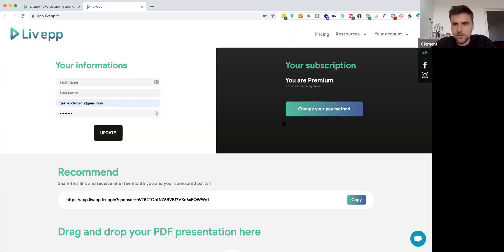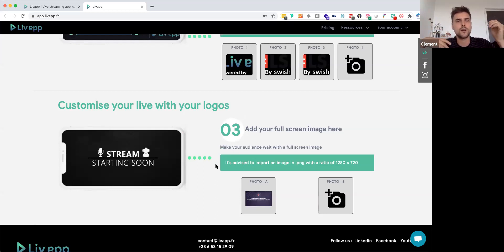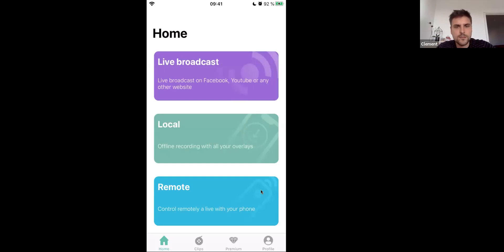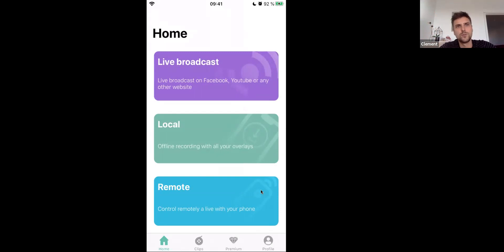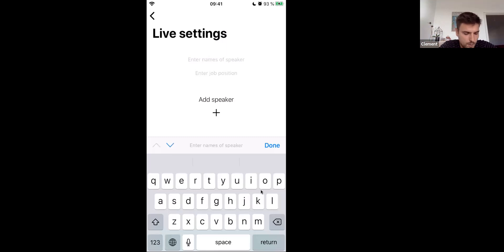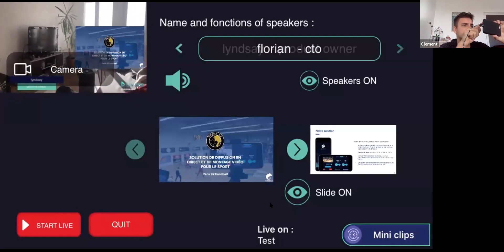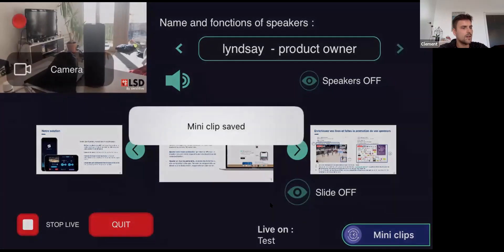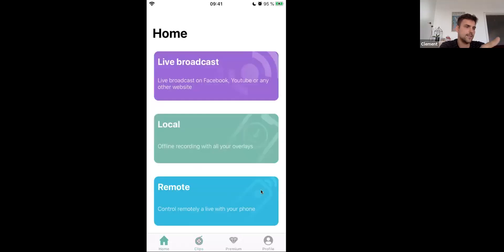Broadcast live like a pro wherever you are, with easy embeds, logos, and clips from Livapp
Livapp allows you to embed content in your video and broadcast it live via a mobile app.

On this webinar, we sit down with the team from Livapp to show you how you can manage logos, names of speakers, and slides with one click, plus easily navigate inlay content. Manage slide presentations from another phone with the remote feature, and capture highlights in the form of mini clips. It's an awesome alternative to Livestream.